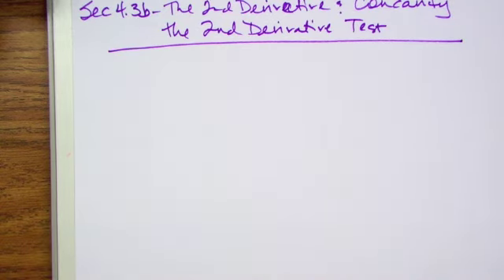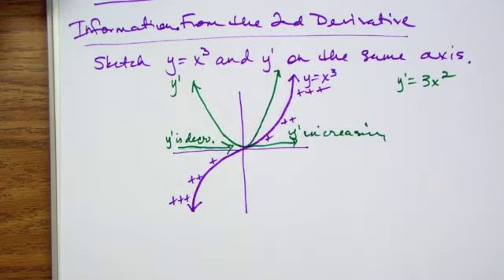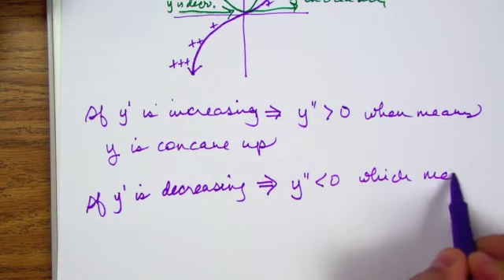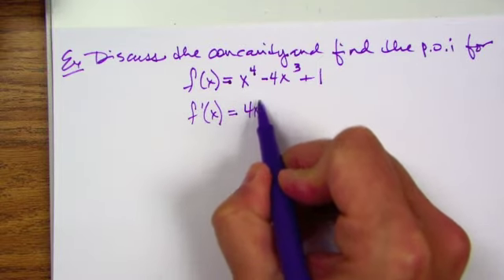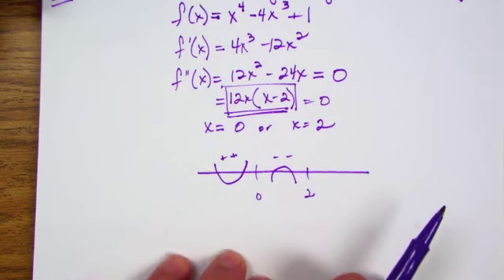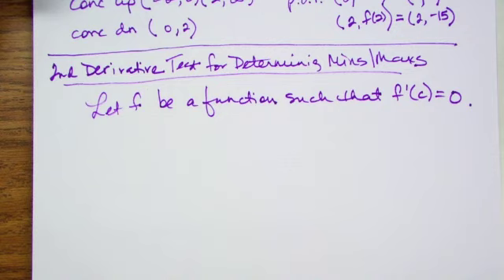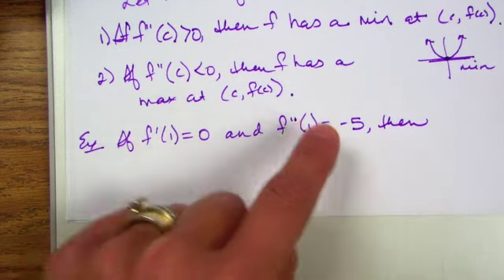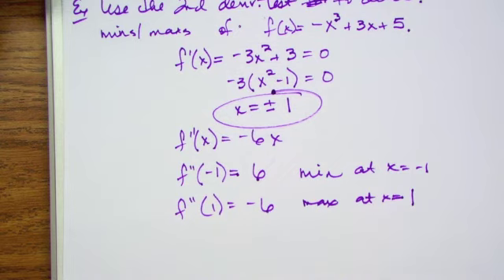2nd Derivative Test Concavity